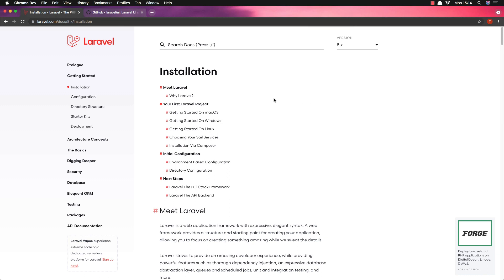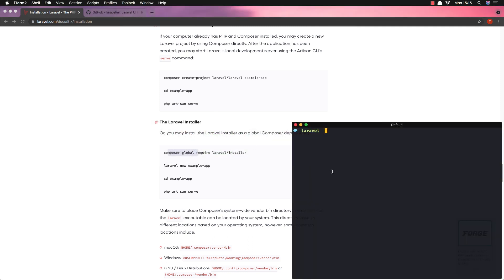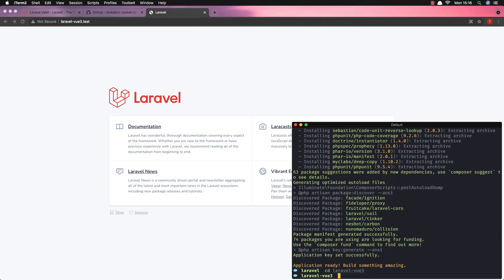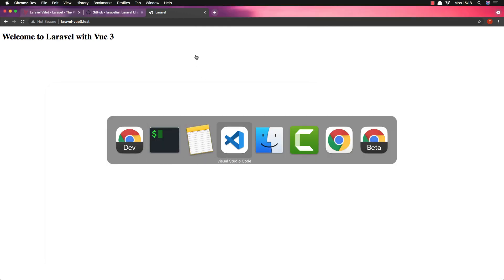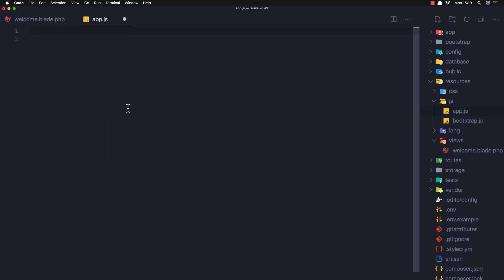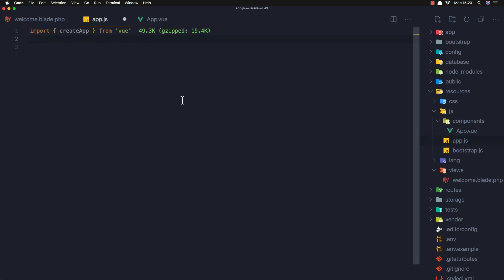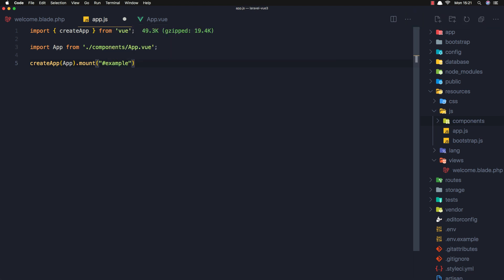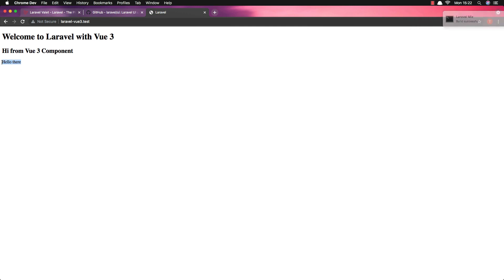How to Install Vue js 3 In Laravel 8 Application - Laravel vuejs Tutorial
Hello friends, in this video I am going to install Vue 3 to Laravel  8 application.
Vue 3 with Laravel.
install vue 3.